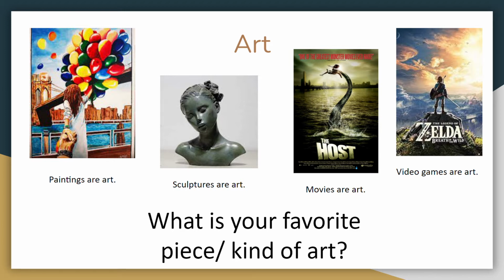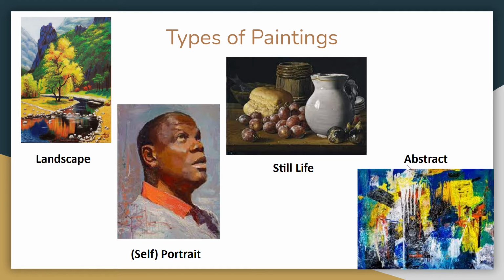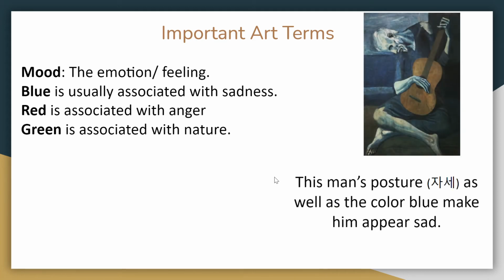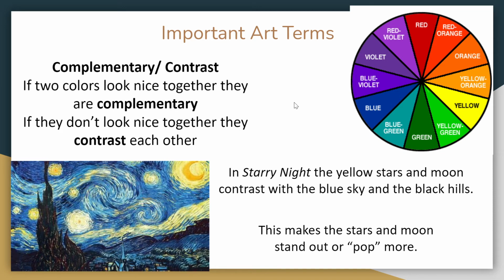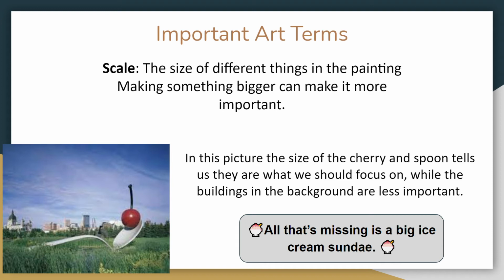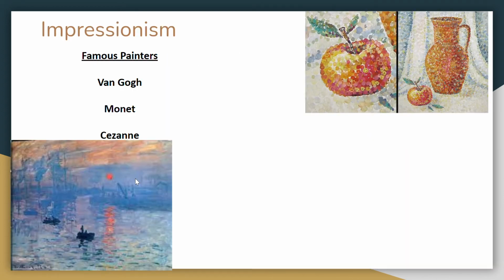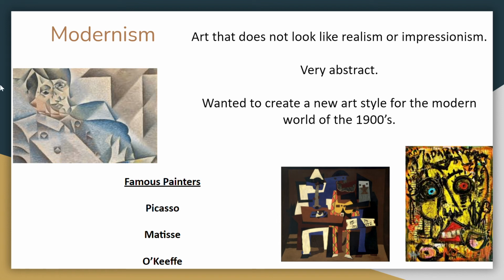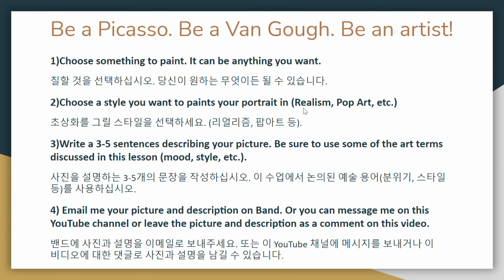Goseong Highschool Class November 15th-19th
Hello, everyone! I hope you enjoyed the lesson and I look forward to seeing you all back in school soon.